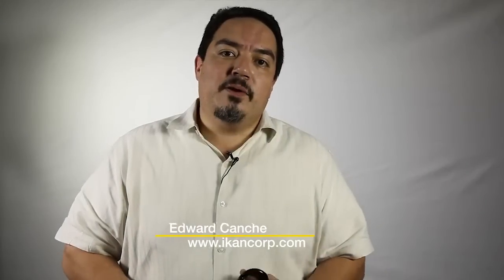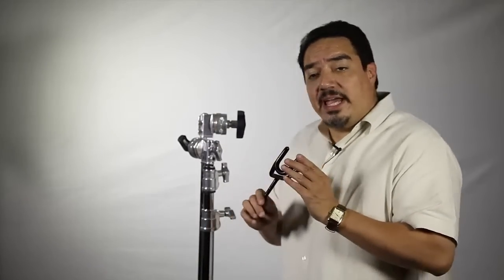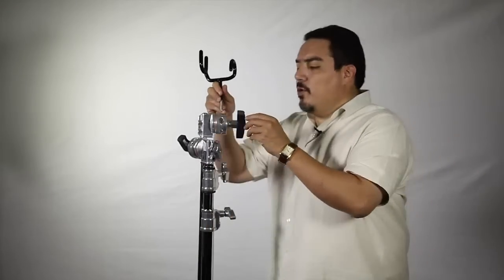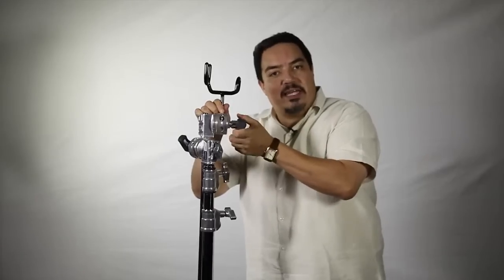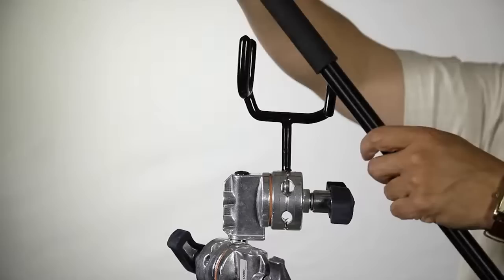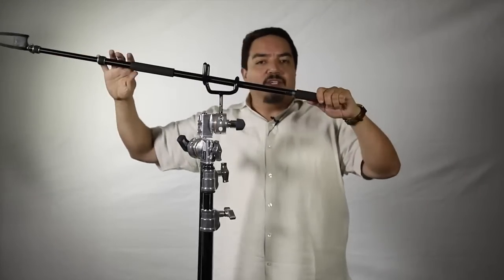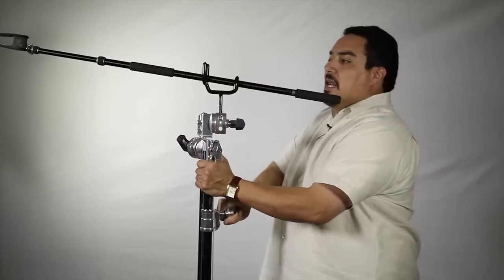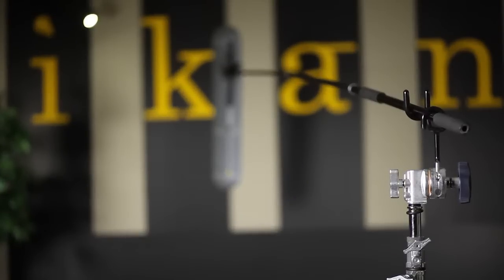AudioBOOM Cradle Mount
The durable, versatile, yet simple ikan AudioBOOM Cradle Mount is a great solution for reliably holding and firmly positioning your audio boom pole on-set. Design to fit almost any microphone boom pole, the AudioBOOM Cradle Mount easily secures to most C-Stand Knuckles. The AudioBOOM Cradle Mount is a very useful piece of gear for recording dialog from stationary talent. So, extend the boom pole, raise the mic and hit the audio mark every time with the ikan AudioBOOM Cradle Mount...a solid addition to your audio gear bag.